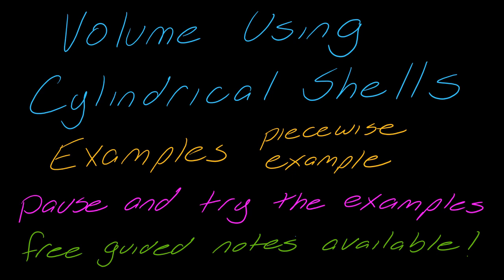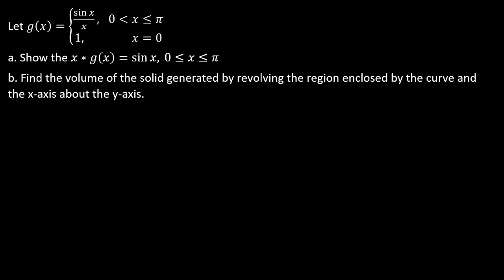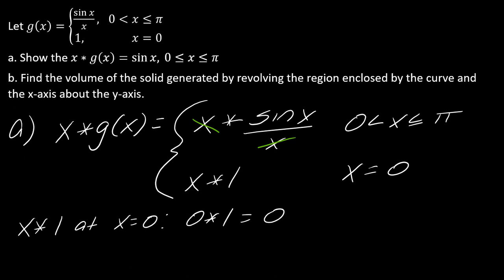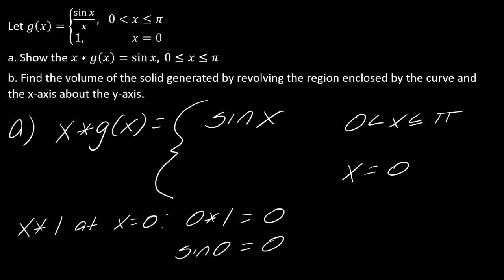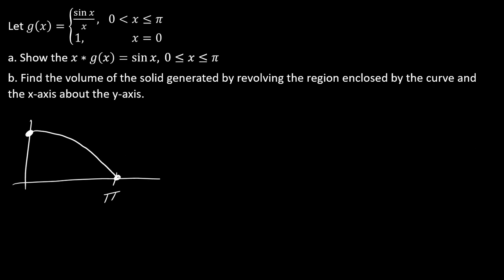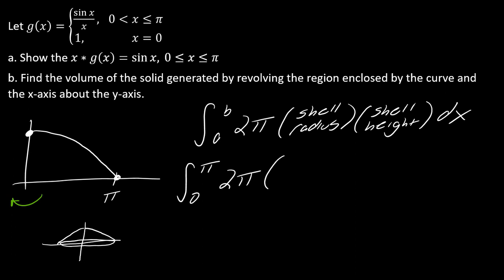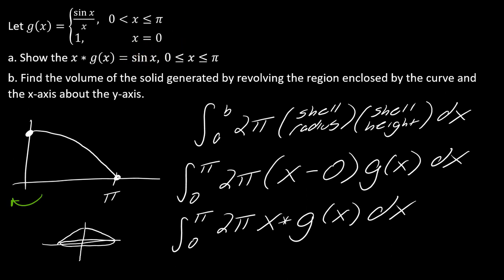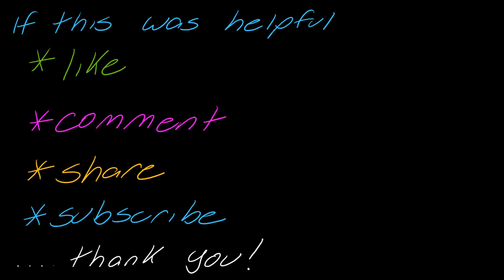Examples: Volume By Cylindrical Shells with a Piecewise Trig Function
Examples of using cylindrical shells with a piecewise trig function

Quick References
0:00 The piecewise function g(x) = (sin x)/x with g(0) = 1
0:52 Show that x*g(x) = sin x, 0 ≤ x ≤ pi, where g(x) = (sin x)/x on 0 less than x ≤ pi and g(0) = 1
1:53 Checking the piece at x = 0
3:15 Part b: sketching the region and revolving it about the y-axis
4:02 The cylindrical shells formula: 2*pi * shell radius * shell height
4:48 Filling in the shell radius and shell height
5:20 Using part a to replace x*g(x) with sin x
5:50 Integrating 2*pi*sin x from 0 to pi to get 4*pi